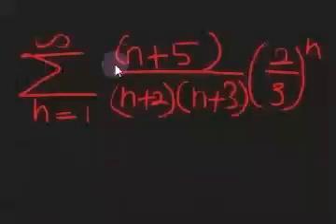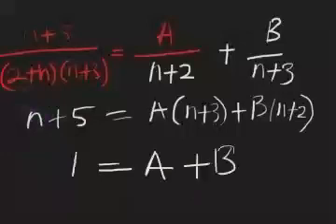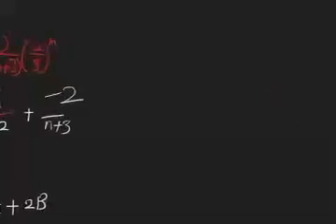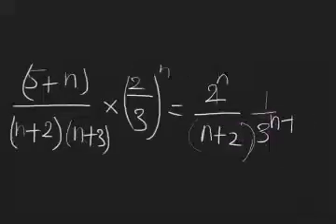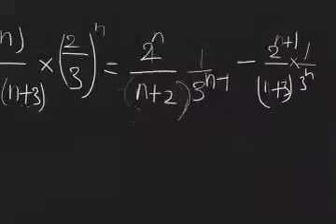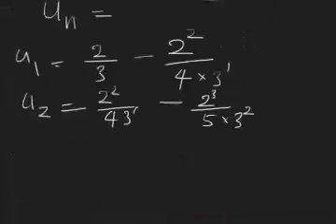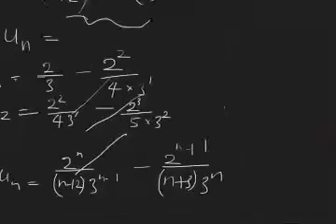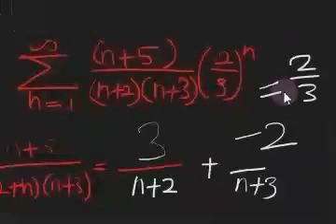Evaluating an infinite series